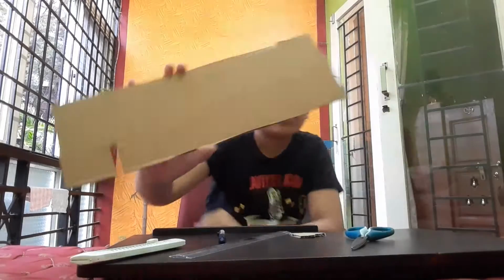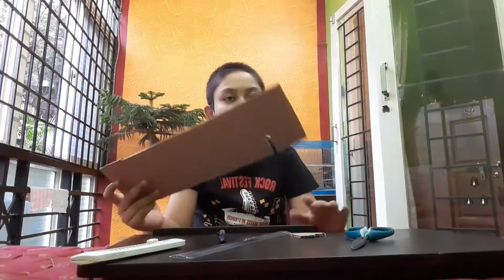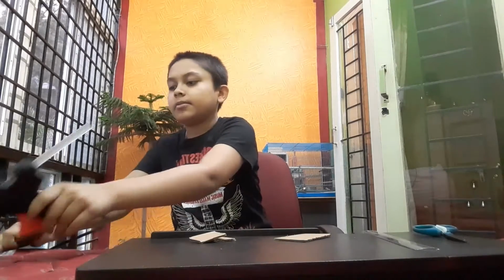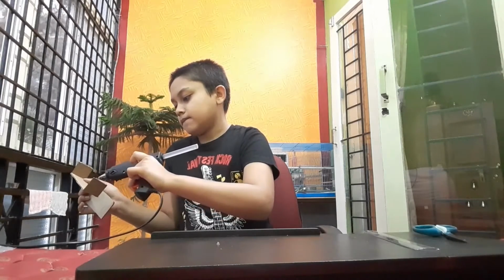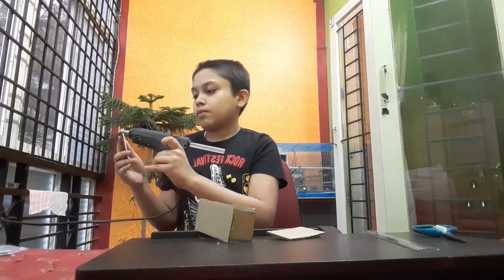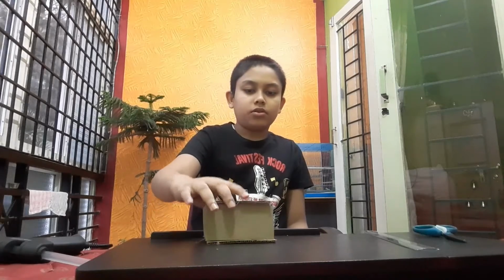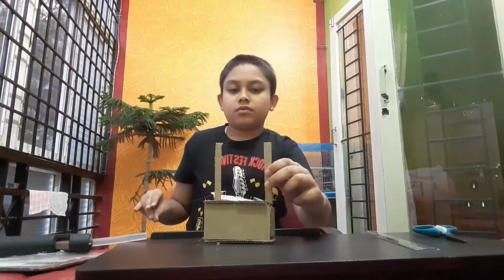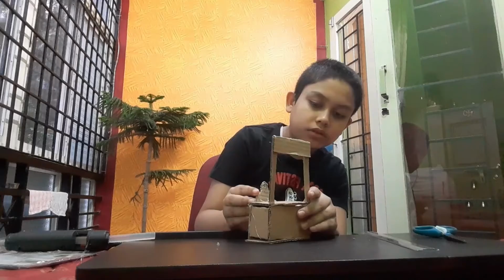DIY Food Stall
The last part will be premiering on 25th May 12:00 PM.